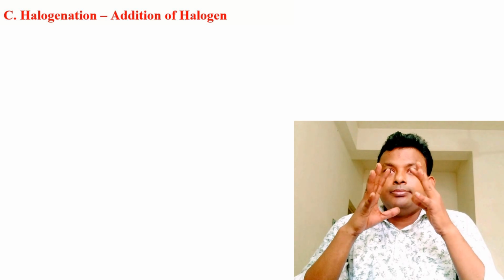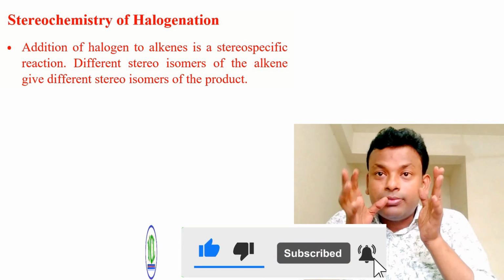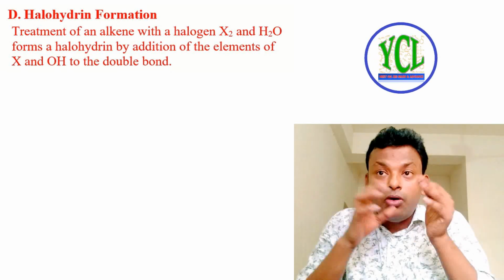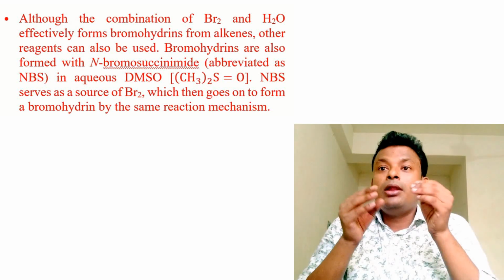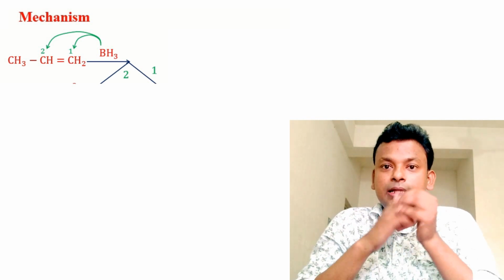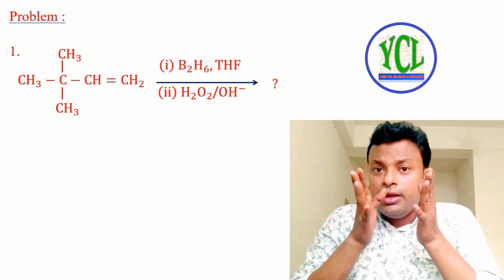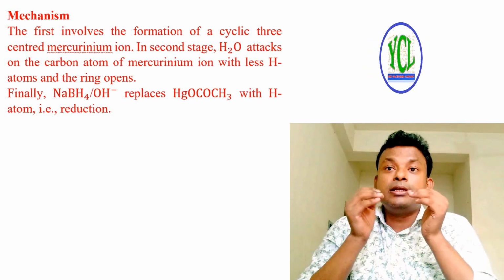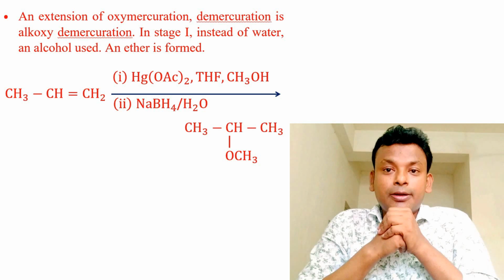Reaction Mechanism 9B I Electrophilic Addition Reaction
A reaction in which the substrate and the reagent add up to form a product is called addition reaction. The reaction occurs at the unsaturation site (multiple bond) of the molecule.
An electrophilic addition reaction mechanism is reaction of an addition reaction, electrophiles are attack on double or triple bond, the π bond is broken and two new σ bonds are formed.

In this video have reaction mechanism one shot
Reaction mechanism is most important for organic chemistry

⏲️Time Stamps⏲️

00:00 Intro - Reaction Mechanism 9B I Electrophilic Addition Reaction
00:35 Halogenation - Electrophilic addition reaction
01:21 Halogenation reaction is anti-addition of halogen in alkene
01:44 Mechanism of Halogenation - Electrophilic addition reaction
02:11 Stereochemistry of Halogenation
03:13 Ethylene react with NaCl and Bromine
03:59 Halohydrin formation - Electrophilic addition reaction
04:24 Mechanism of Halohydrin formation
05:25 Halohydrin formation in presence of NBS in aqueous DMSO
06:07 Stereochemistry and regioselectivity of Halohydrin formation
06:29 Hydroboration-oxidation reaction - Electrophilic addition reaction
07:20 Mechanism of Hydroboration-oxidation reaction
09:14 Question related to the hydroboration-oxidation reaction
09:35 Hydroboration-oxidation reaction is syn addition reaction
10:22 Oxymercuration-Demercuration reaction
11:03 Mechanism of Oxymercuration-Demercuration reaction
11:59 Question related to the Oxymercuration-Demercuration reaction
12:25 An extension of Oxymercuration-Demercuration reaction or formation of ether by Oxymercuration-Demercuration reaction
12:58 Conclusion

Edited by: Your Chemistry Lab

Filmed by: Your Chemistry Lab

Produced by: Your Chemistry Lab

Video Title: Reaction Mechanism 9B I Electrophilic Addition Reaction